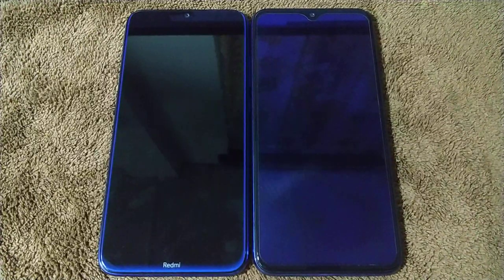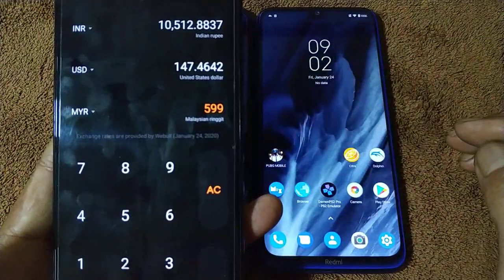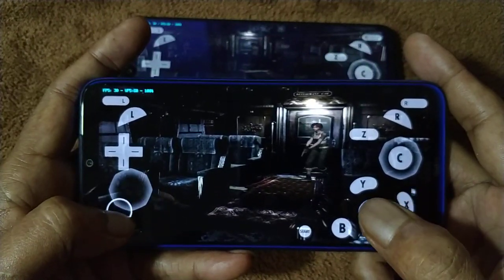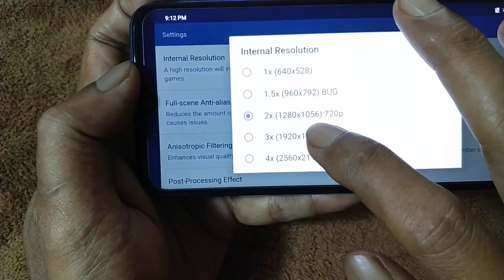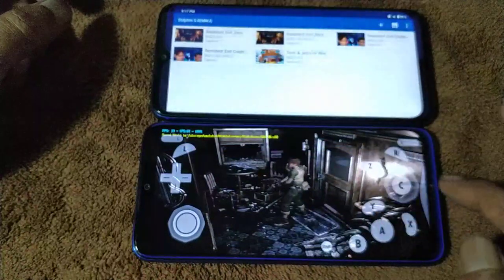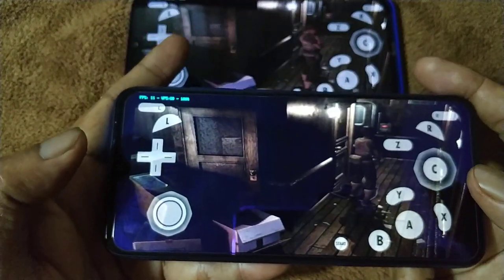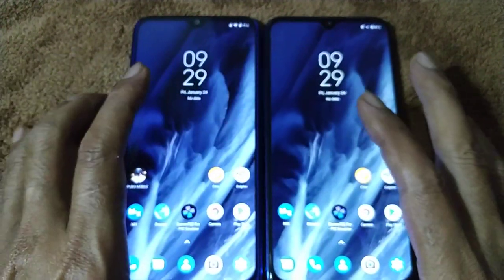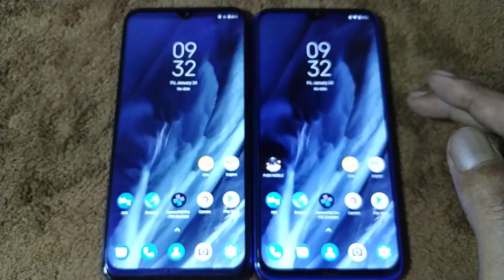Resident Evil Zero gc | Redmi Note 7 vs Note 8